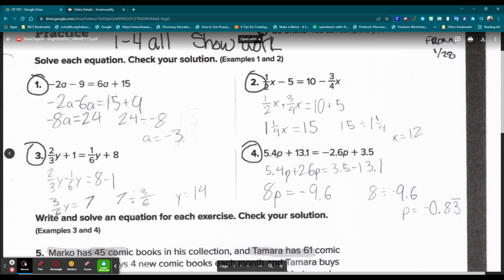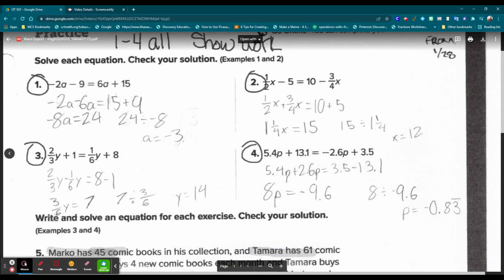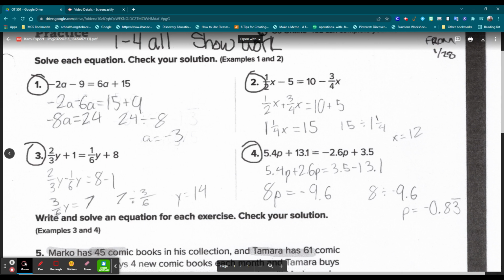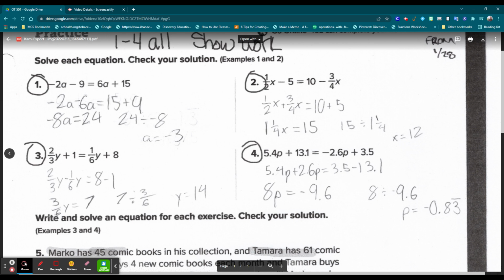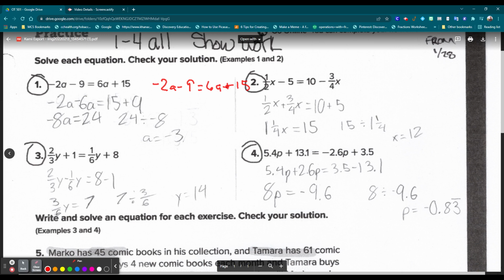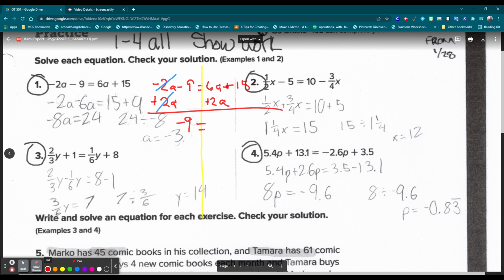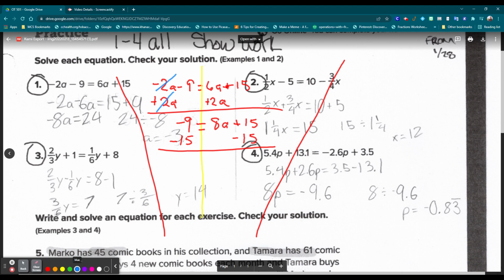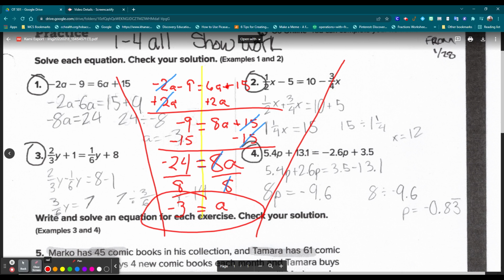Using Screencastify to Provide Feedback to Students